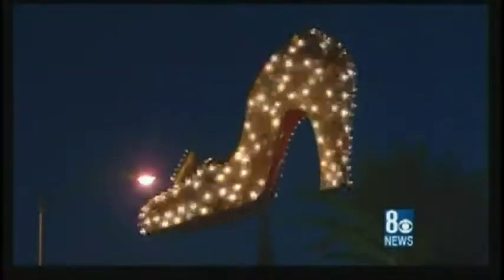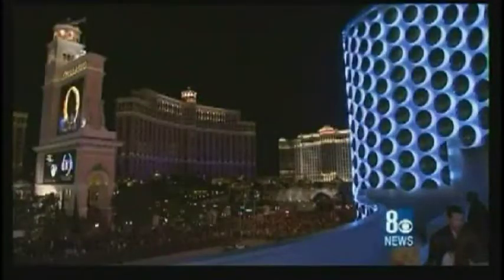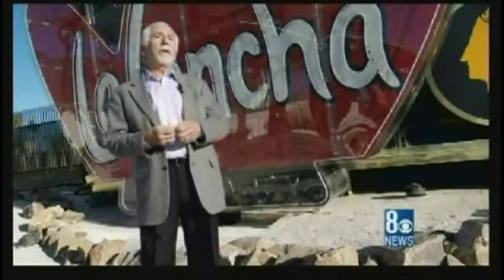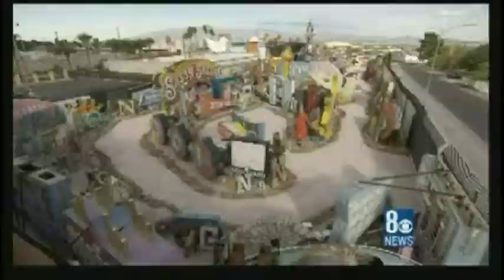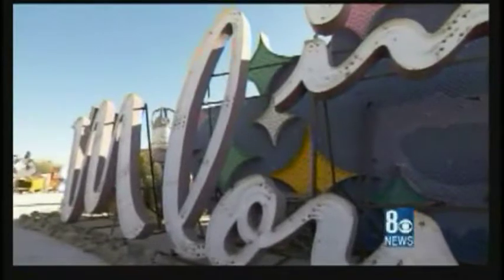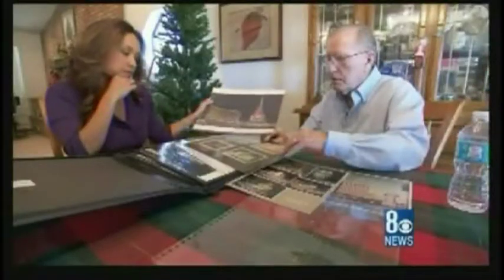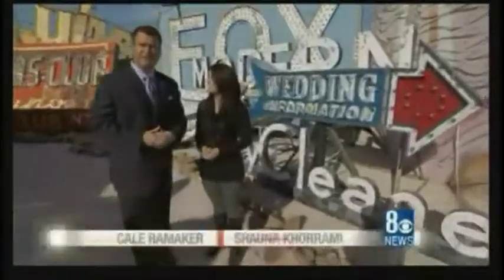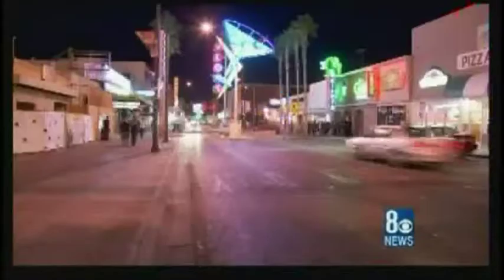Lighting Las Vegas TV Special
This is a TV special broadcast on KLAS Ch. 8 about the Las Vegas Neon Museum. I don’t know when exactly this aired, I’m guessing 2009 to 2010.

Anyways, enjoy

No copyright ownership is claimed.